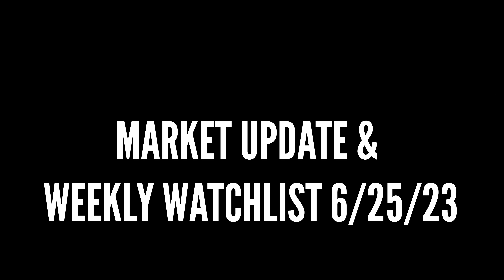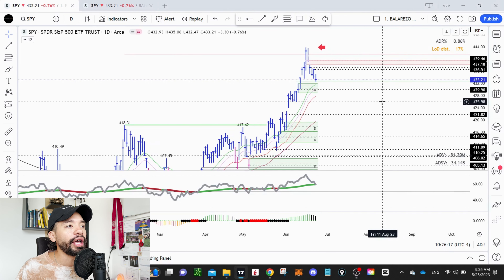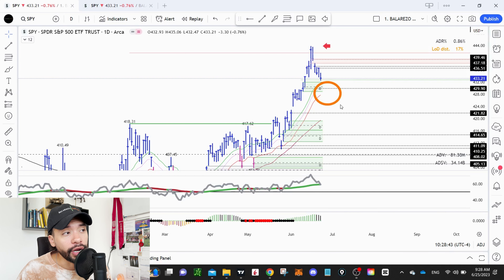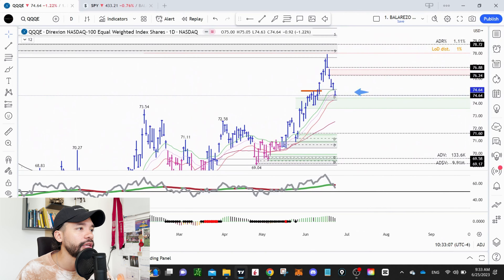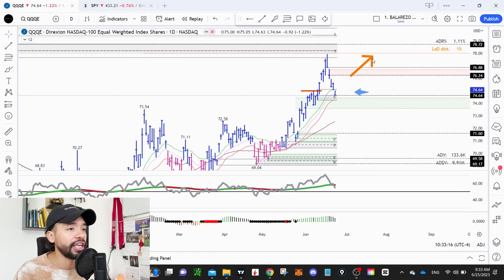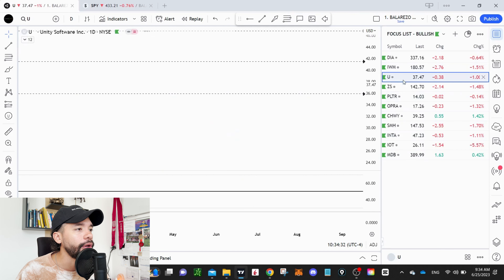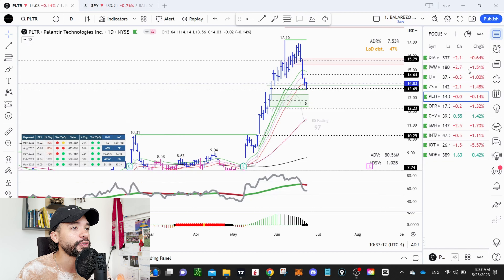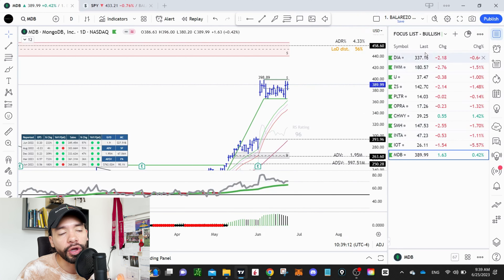Stock Market Analysis and Watchlist - IS THE MARKET AT SUPPORT? - June 25, 2023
Hey traders, Francisco here, and welcome to the weekly stock market analysis and watchlist.

- If you are looking to LEARN MORE ABOUT MY TRADING SYSTEM, THESE VIDEOS ARE FOR YOU:

Please remember that I, Francisco, will NOT initiate a message asking for money to invest or manage. Any communication claiming to be from me should be considered fraudulent and reported as soon as possible.